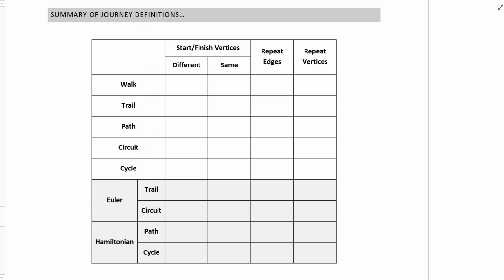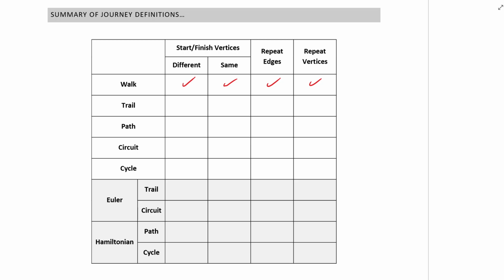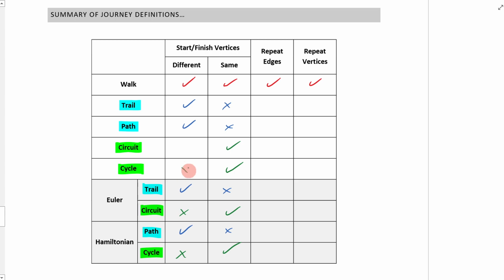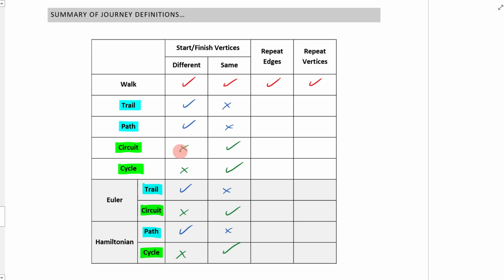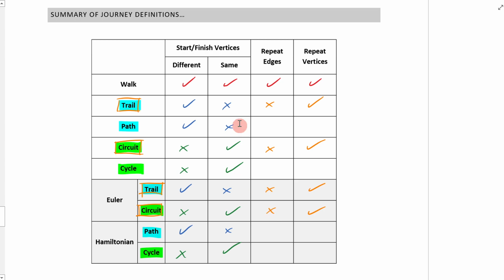Part 17 Memorising Terms